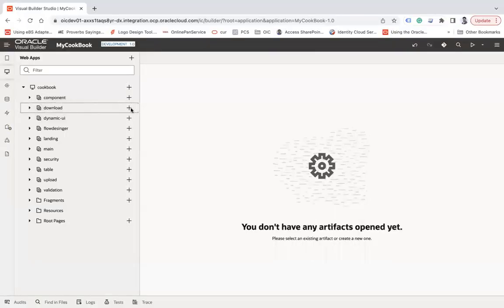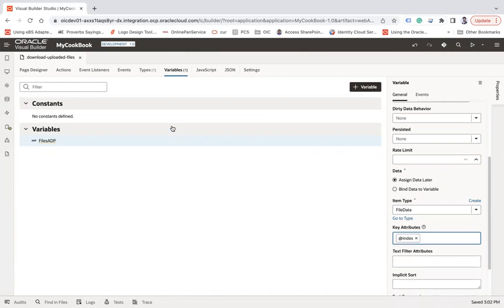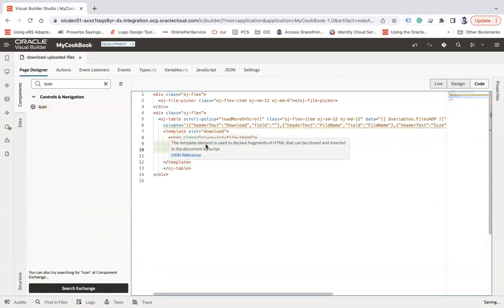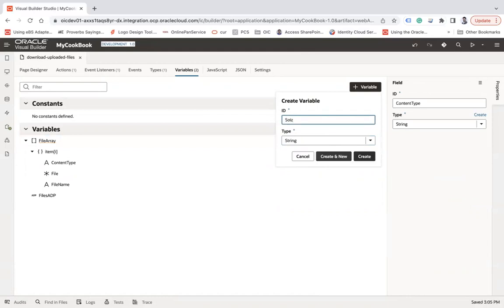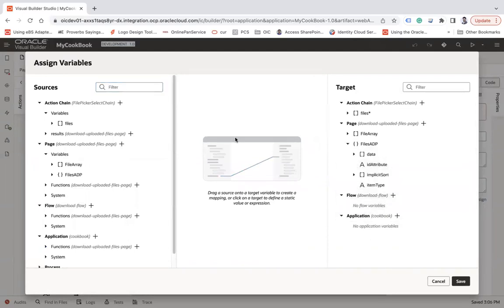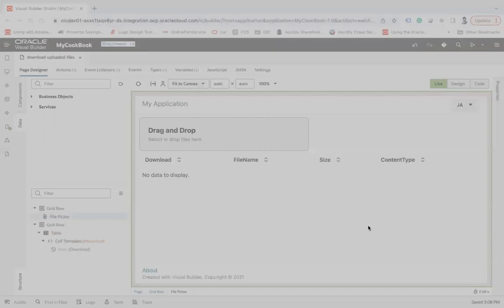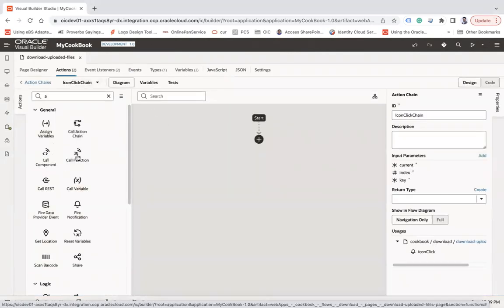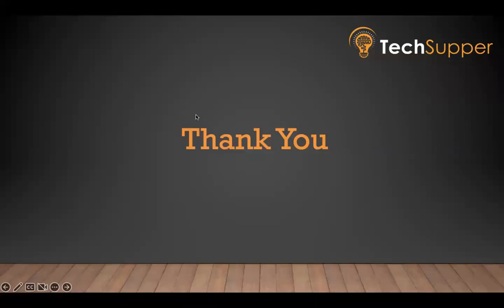How to download files in Oracle Visual Builder | Oracle VBCS | OIC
How to download files in Oracle Visual Builder

In this video, I'll explain and demonstrate how to upload multiple files, show them in a table and allow users to download the files.